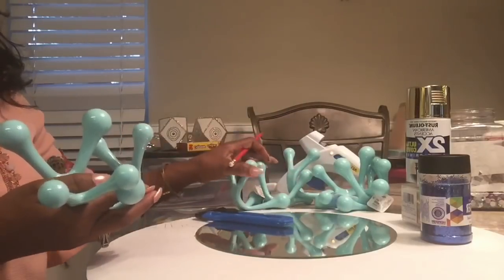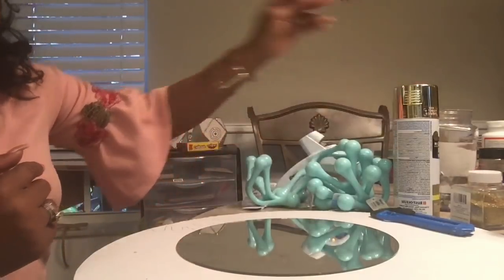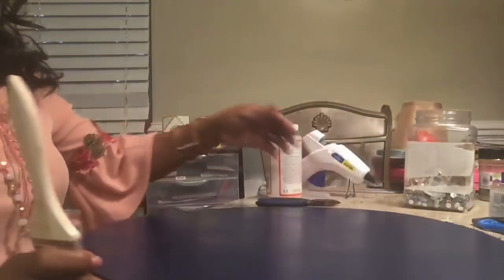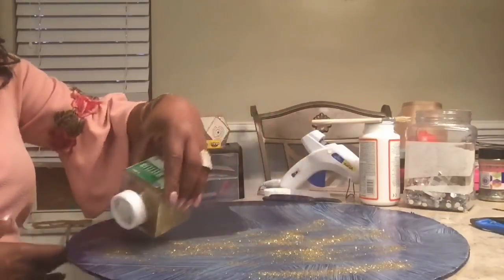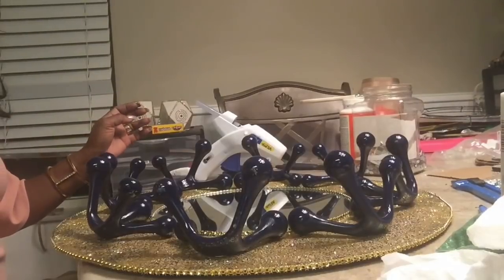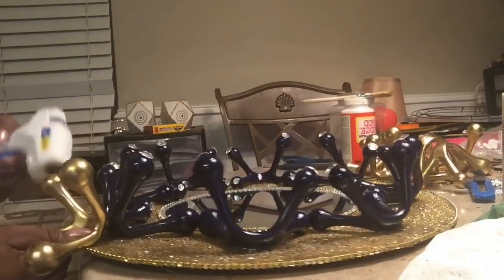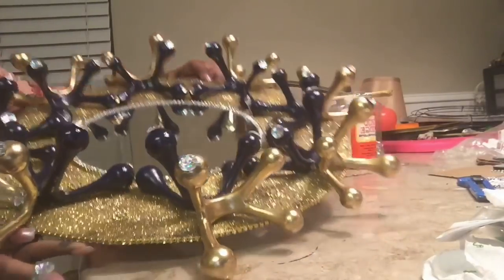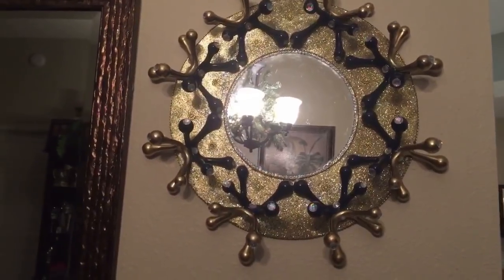DIY Room Décor| Room Decorating Ideas| Dollar Tree Mirror Decor Crafty Girl DIY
Diy Room Décor Diy Room Decorating Ideas Dollar Tree DIY Glam Mirror Decor Using Massagers Glam Ideas Creating Elegance For Less With Faithlyn McKenzie Crafty Girl DIY 2018